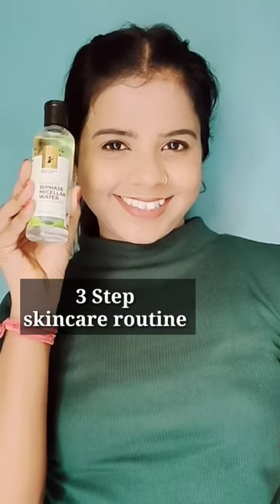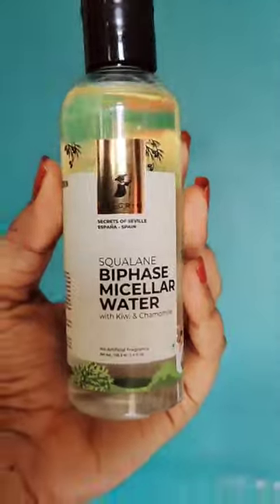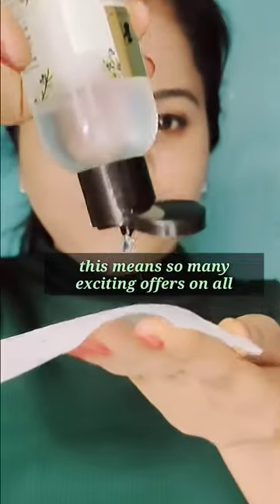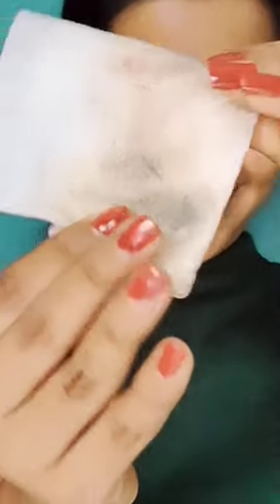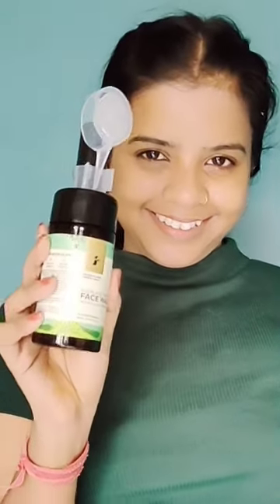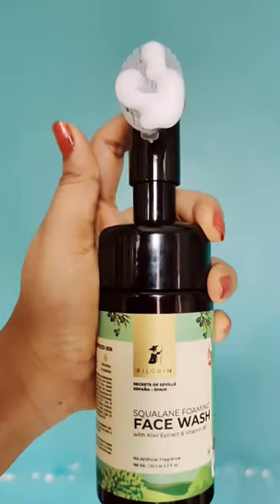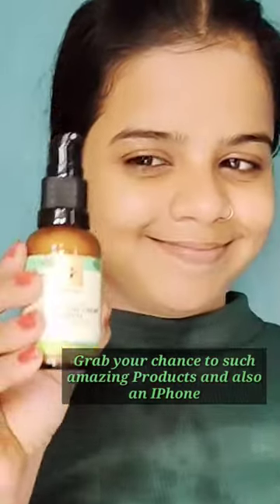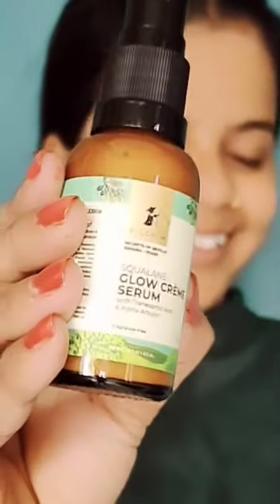Pilgrim Squalane Glow Range | My 3 Step SkinCare Routine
Use My Code - B1G1